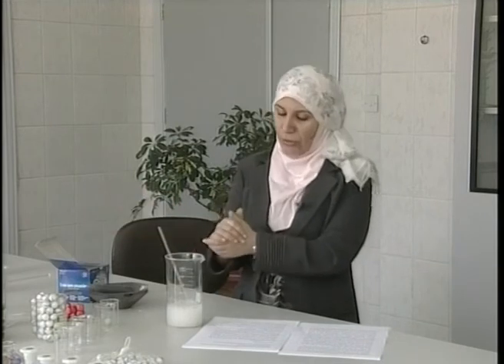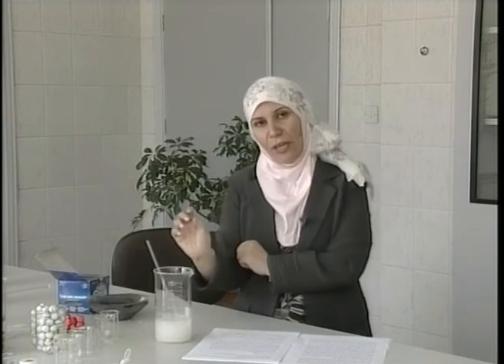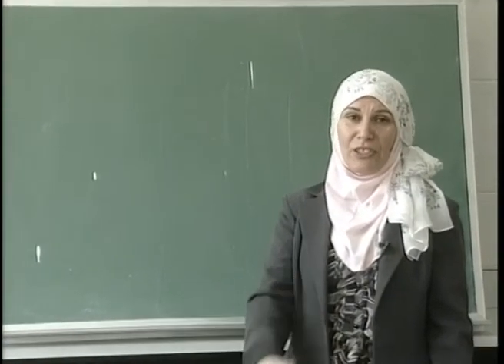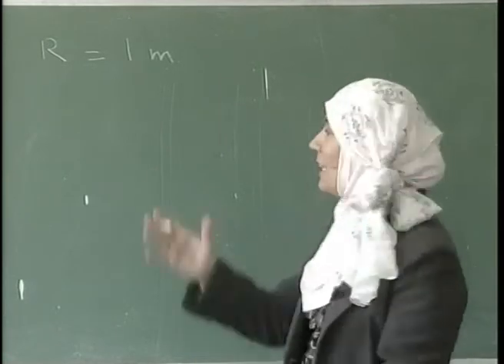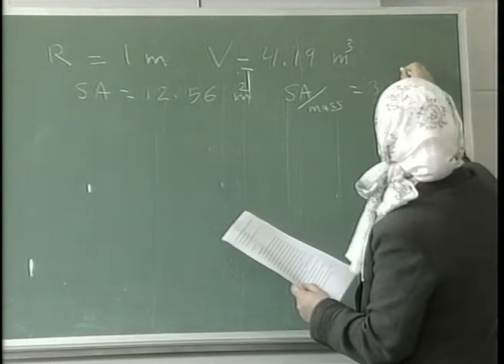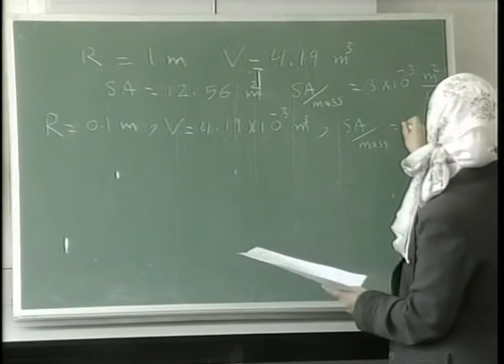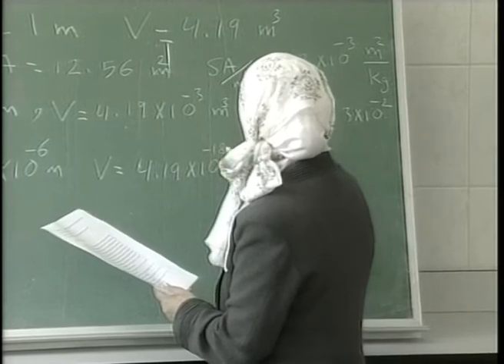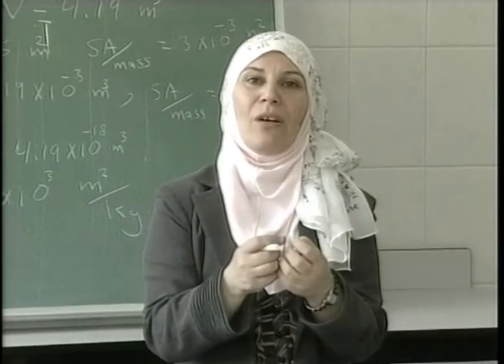BLOSSOMS - How Small is Small? (English Voiceover)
This video lesson introduces students to the concept of size. It looks at how to classify objects based on their size and how the size of an object affects its properties and behavior. This lesson explores how size affects the properties of an object by affecting the amount of interaction taking place with the environment. This lesson explores how size affects the properties of an object by affecting the amount of interaction taking place with the environment.